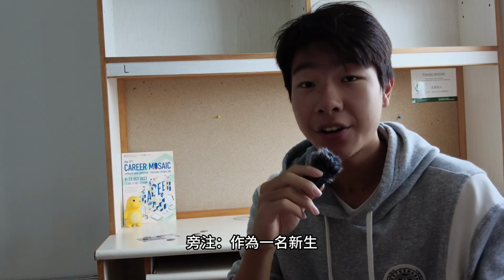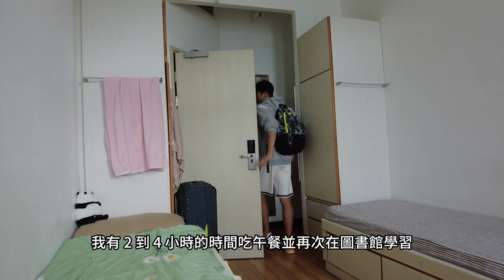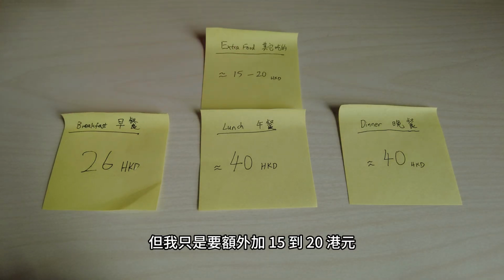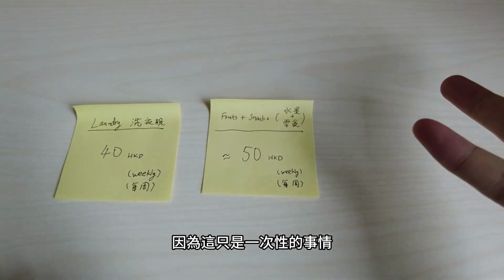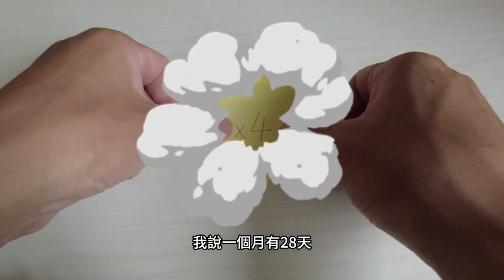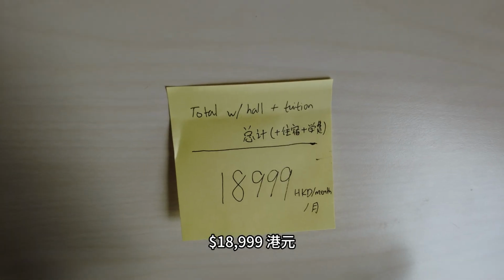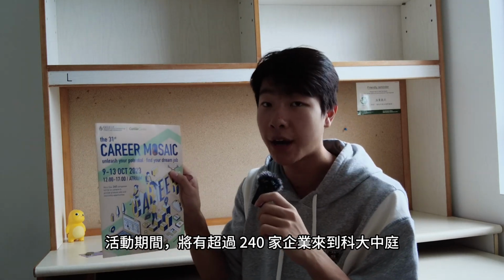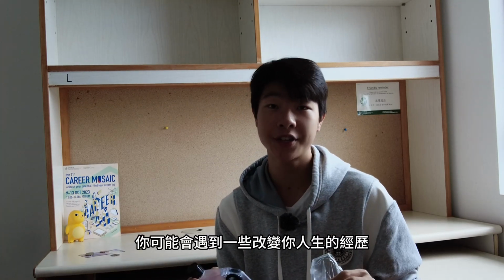How Much I Spend as a University Student in Hong Kong | 香港讀大學要花多少錢？ft. HKUST Career Center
I am an international freshman at HKUST and this is my first time living alone! This means that I actually have to manage my own money, and it seems like an impossible task. Therefore, I came up with this video idea to not only get a better grasp of how much money I actually spend as a university student in HKUST, but also to show you guys a bit of my daily life along the way, enjoy :)

As I mentioned in the video, the HKUST Career Center is going to launch a Career Mosaic Event on the 9th to 13th of October. If you are interested, feel free to show up at the atrium from 12:00 to 17:00 on the given dates! Come if you want to find job or internship opportunities, 240 dream companies are waiting for you!

我是科大國際新生，這是我第一次獨自生活！這意味著我實際上必須管理自己的錢，這似乎是一項不可能的任務。因此，我想出了這個視頻，不僅是為了更好地了解我作為大學生在科大的實際花費，也是為了向大家展示我的日常生活，享受吧:)

正如我在影片中提到的，科大就業中心將於10月9日至13日推出職業馬賽克活動。如有興趣，請於指定日期12:00至17:00前往中庭！想要尋找工作或實習機會的同學快來呀，240家夢想中的公司等著你！

HKUST Career Center YouTube Channel: @hkustcareercenter5598

Timestamps:
00:00 Intro
01:25 How Much I Spend as a University Student in Hong Kong
05:22 HKUST Career Center + Career Mosaic
07:38 Outro